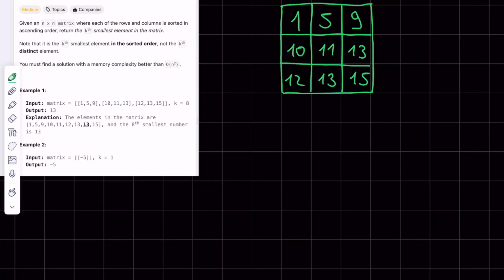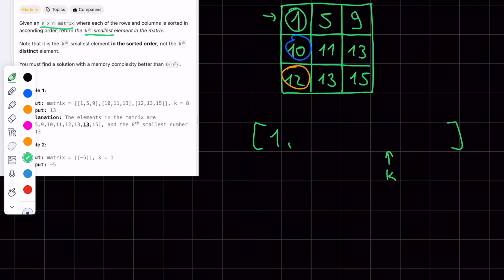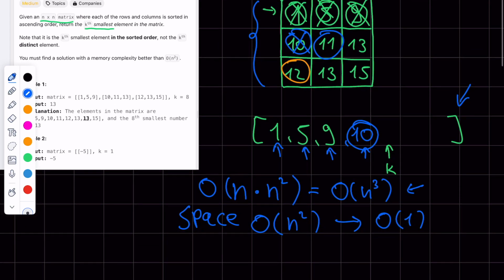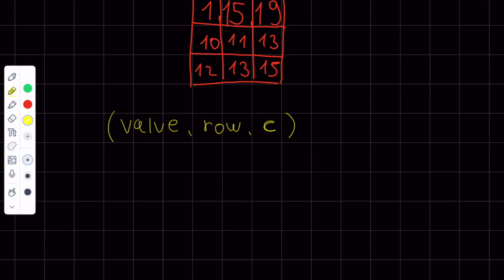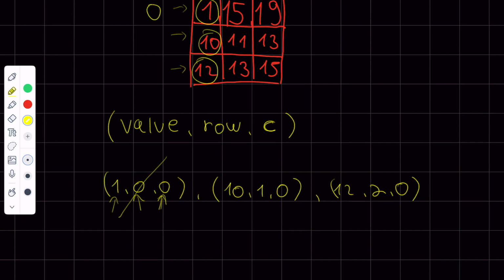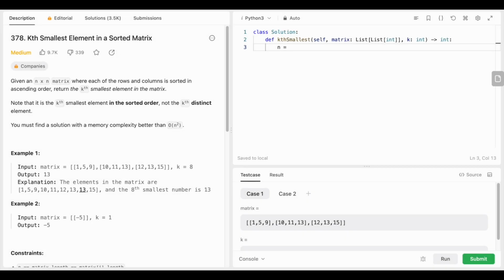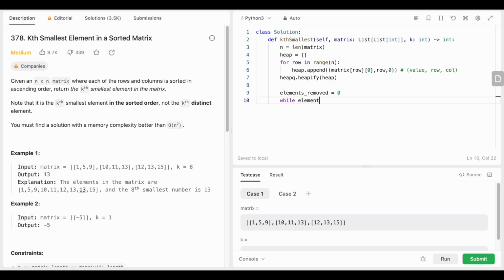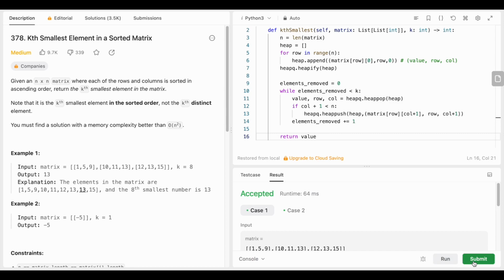Kth Smallest Element in a Sorted Matrix - Leetcode 378 - Python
A walk through of Kth Smallest Element in a Sorted Matrix